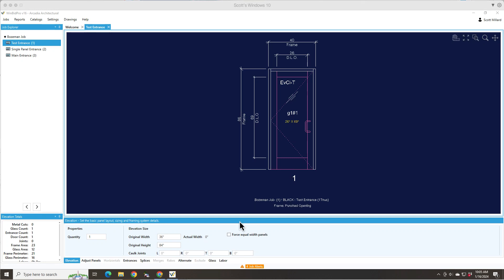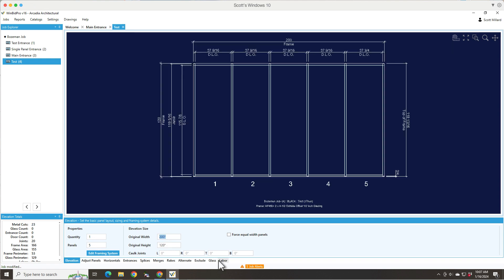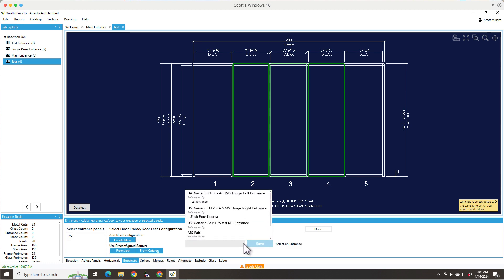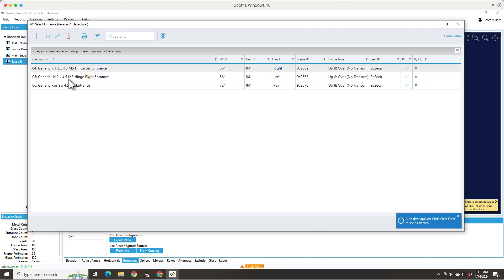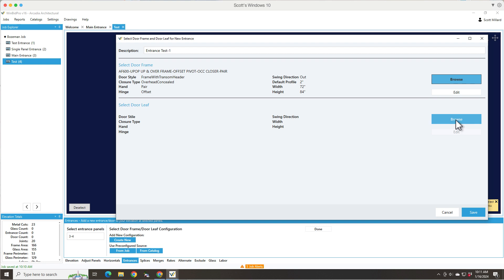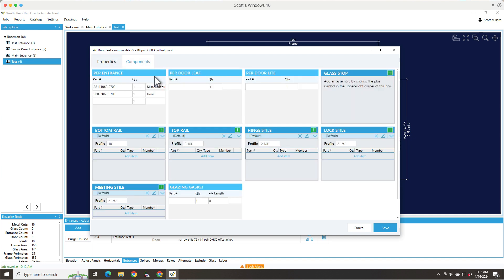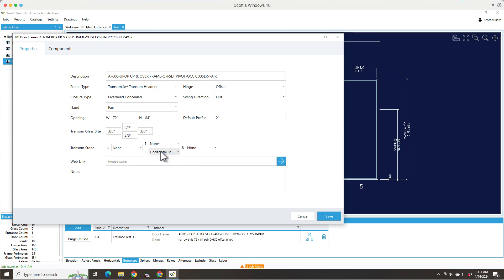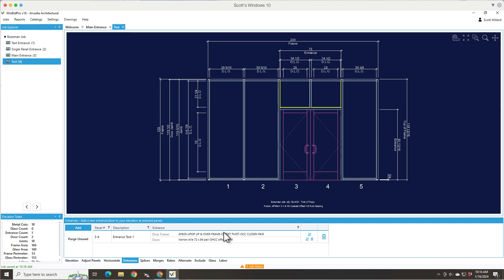Entrance Basics in WinBidPro v16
Learn the different ways to add entrances to your jobs, and edit those entrances in WinBidPro v16 by GDS Estimating